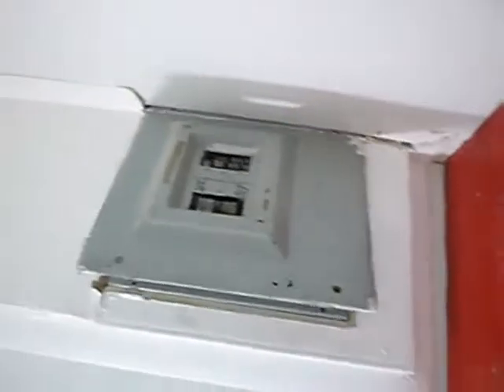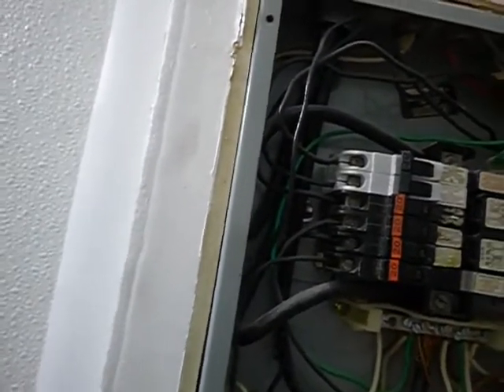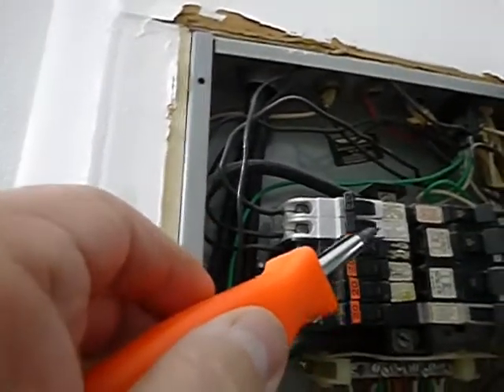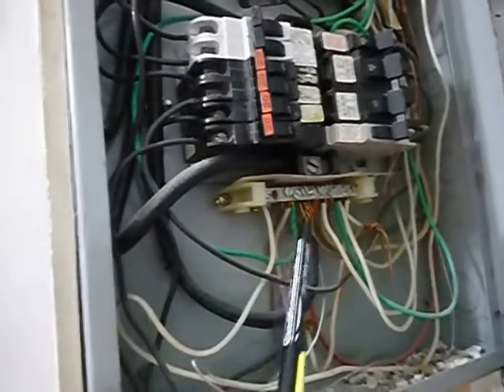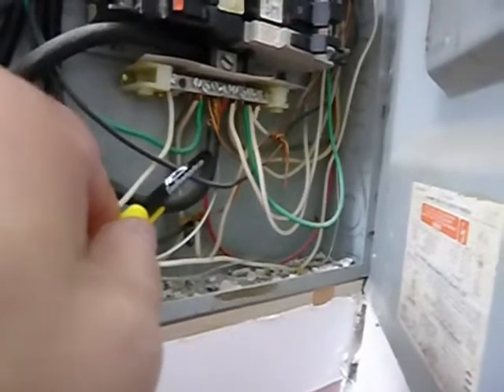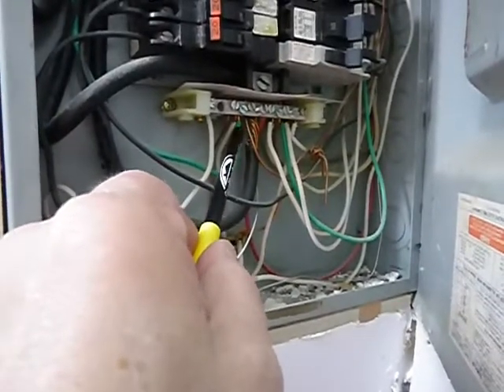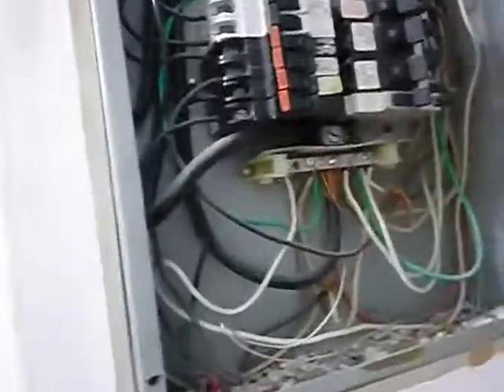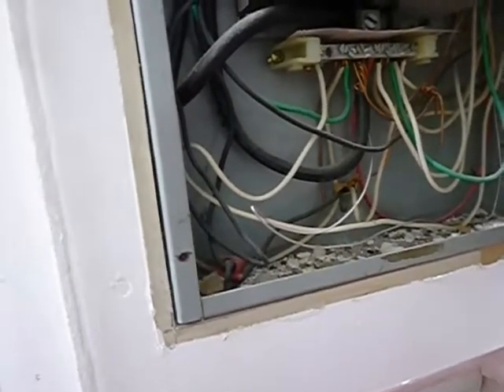Small Commercial Sub Panel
There wen't two sub panels, there were three.